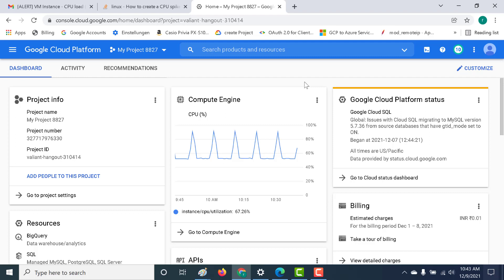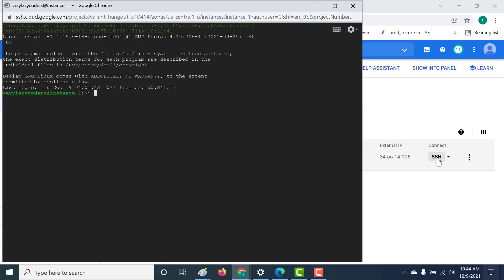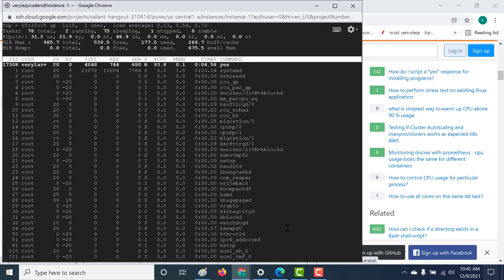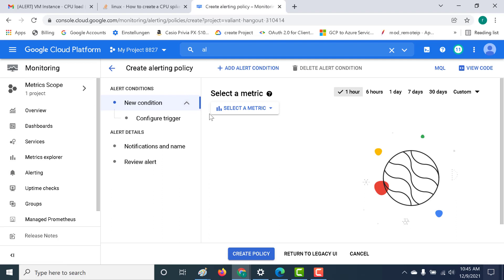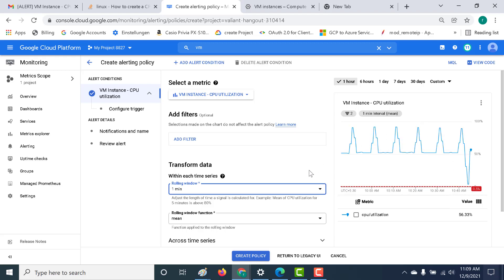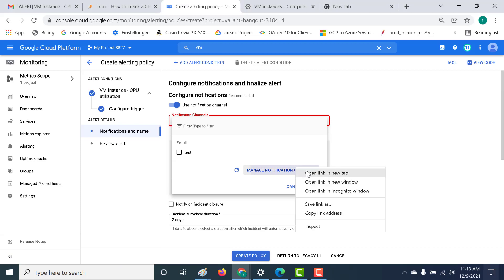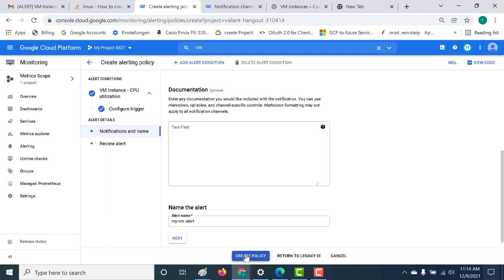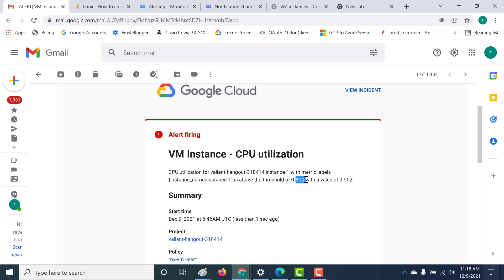Use Alerting in GCP for a VM.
How to add a alerting policy to a VM .